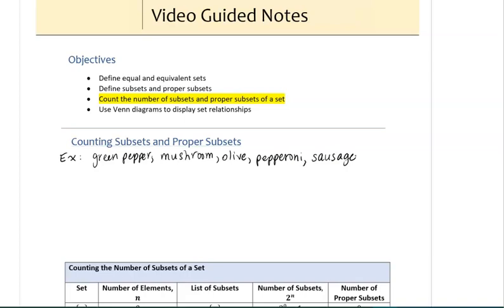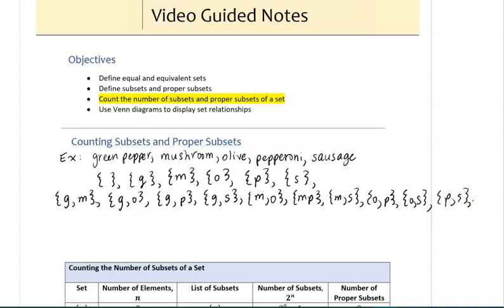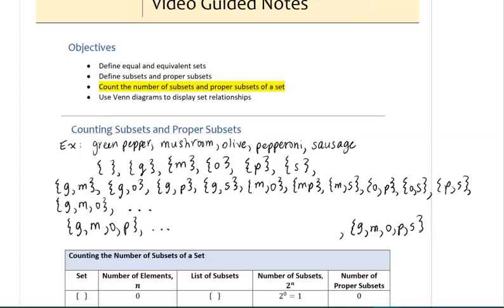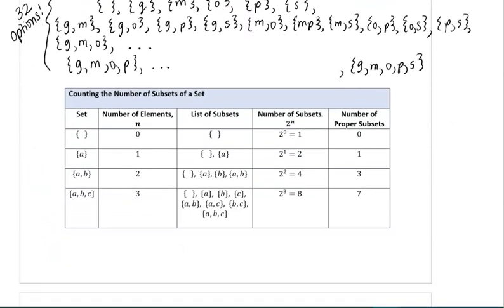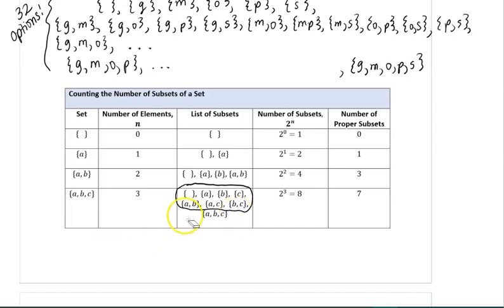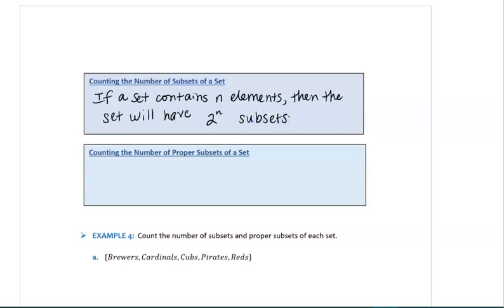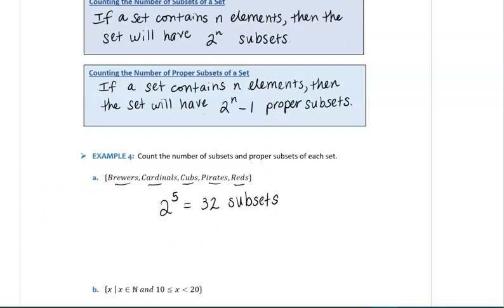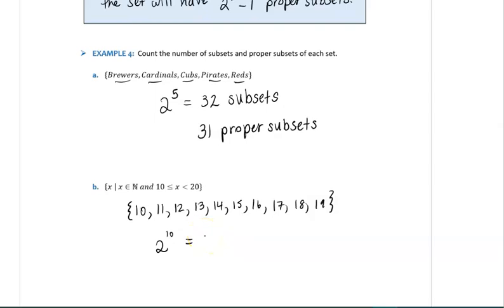Section 1.2 - Video 3